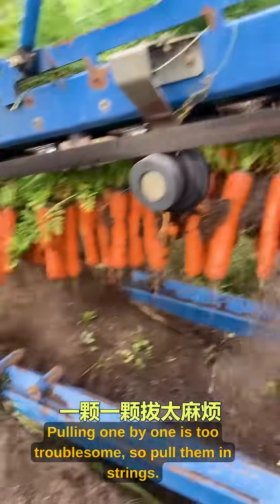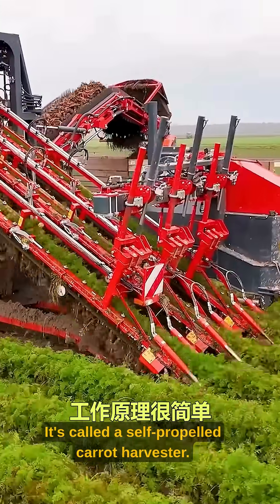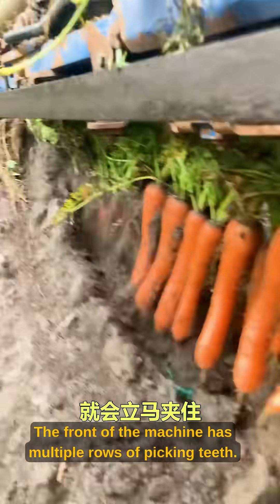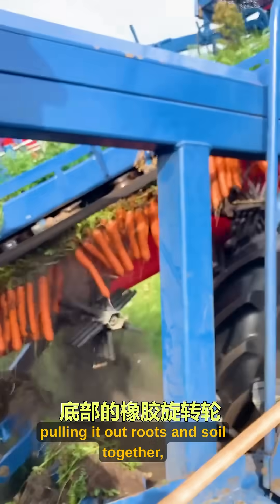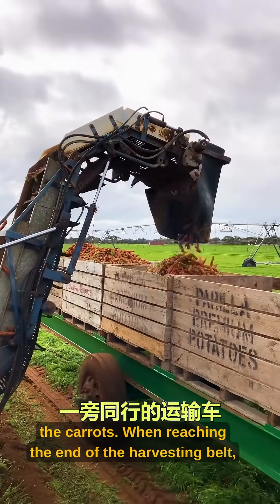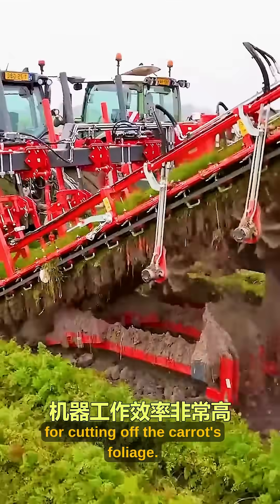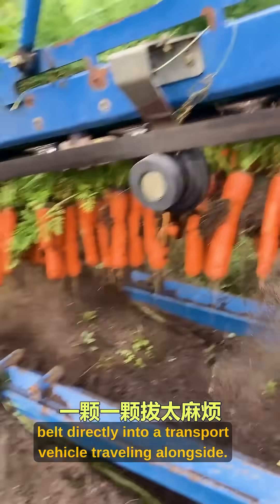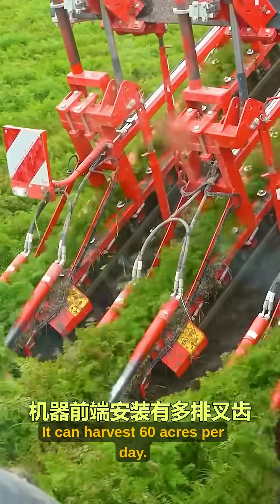Self-propelled carrot harvester pulls & cleans 60 acres daily 🥕🚜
Watch the incredible self-propelled carrot harvester transform vegetable farming! This efficient machine drives along fields using multi-row picking teeth with angled spiral rods that grip carrot foliage, pulling roots and soil in one motion. See the complete process: mechanical gripping, belt conveying, rubber wheel soil removal, rotating blade foliage cutting, then clean carrots transferring to accompanying transport vehicles while cut leaves return to fields as natural mulch. Harvesting 60 acres daily, this agricultural marvel dramatically improves efficiency over manual labor. Discover how modern farming technology automates tedious vegetable harvesting while maintaining quality—perfect for large-scale commercial carrot production!